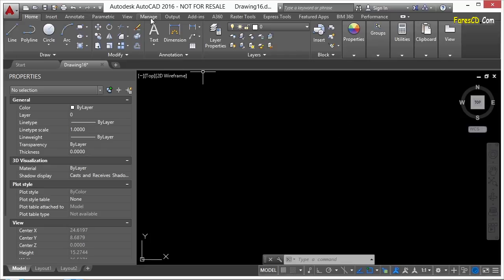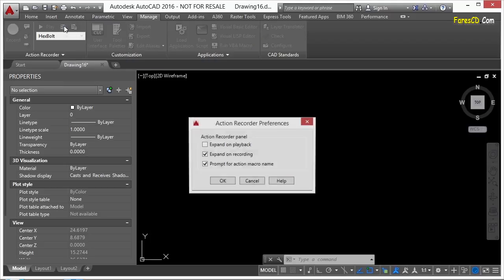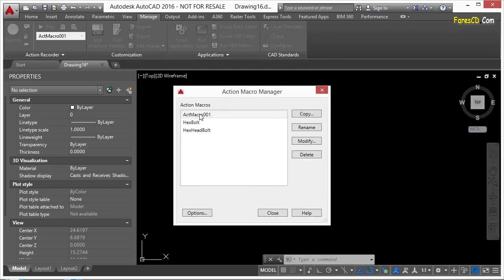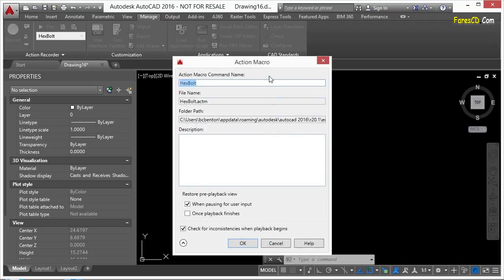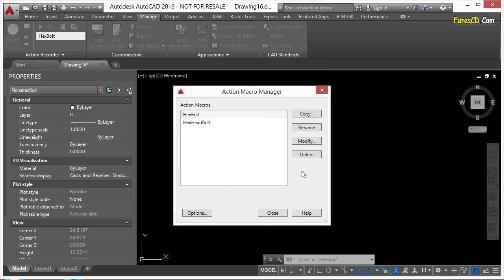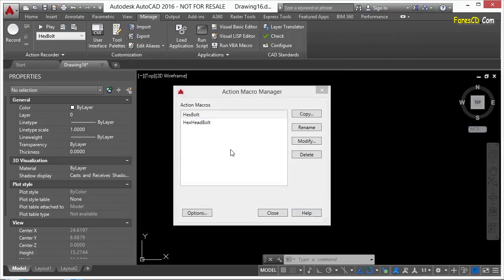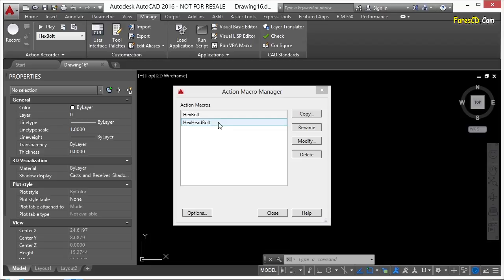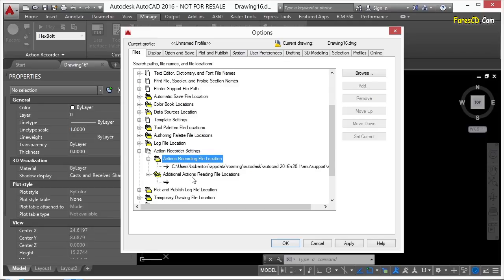12 Action Recorder 03 Running And Managing Recorded Actions